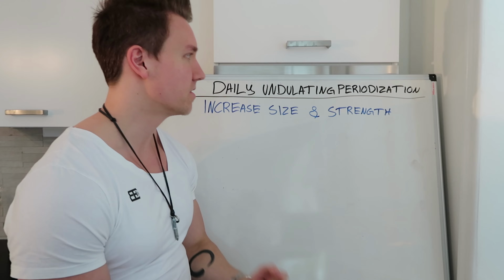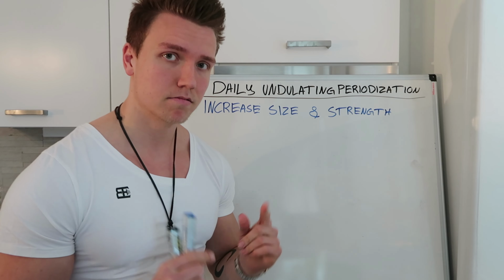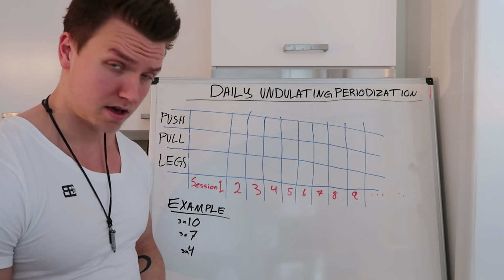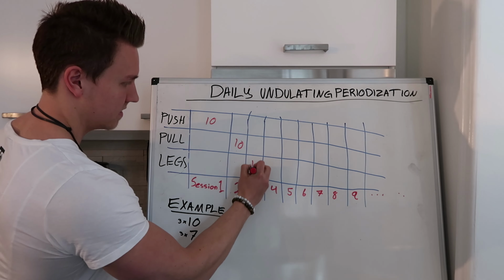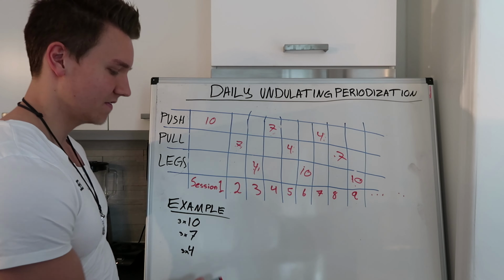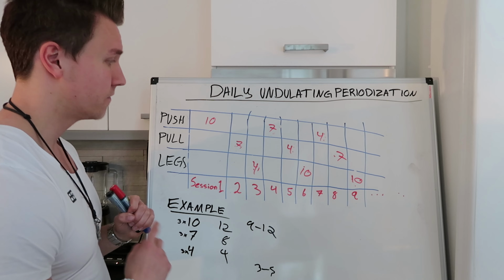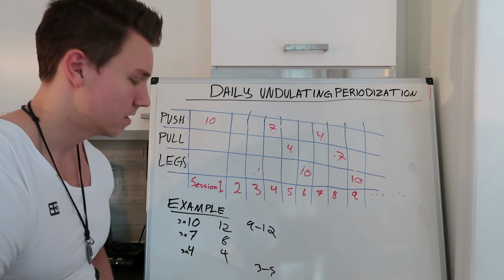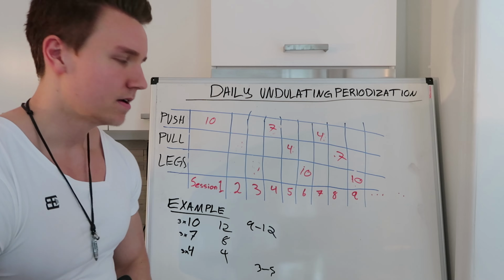How to DUP (Daily Undulating Periodization) | Practical | Examples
Daily Undulating Periodization - Basically explained as: to every day or gym session, you vary your reps & sets, with the goal of increasing your size and strength through both hypertrophy and strength training.

This video is a practical guide how to actually implement DUP into your training routine.